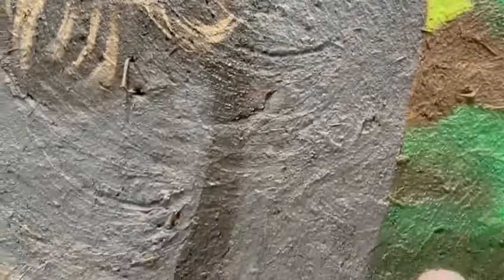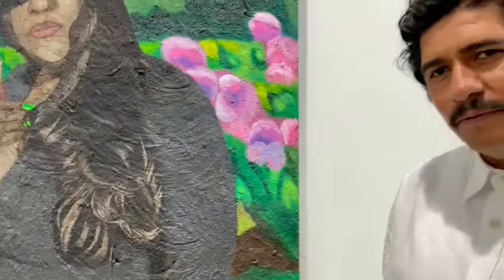Rafa Esparza, Artist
Read the report: 'Art Basel: The spectacular resilience of the biggest contemporary art fair in the world'